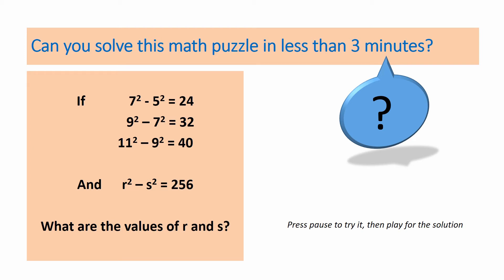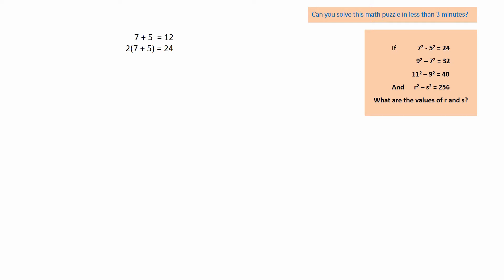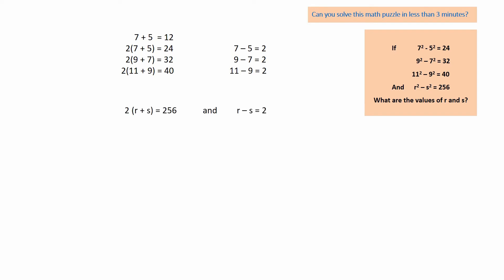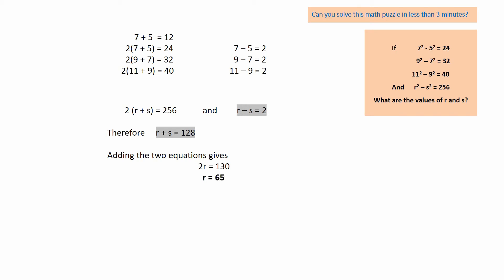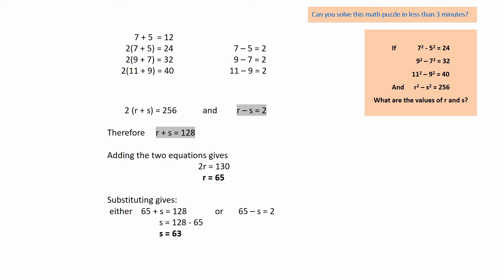Difference of two squares, number GCSE level 7 to 8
This is a typical math puzzle which could also be presented on the Higher-level GCSE course for the mathematics paper targeting levels 4 to 9, but possibly more appropriate to the higher levels within this group; a newly introduced assessment in the UK but a question appropriate to examinations in many countries.
It essentially uses the knowledge of the difference of two squares such that if the numbers squared are consecutive then the difference x^2 – y^2 could be expressed as (x – y) (x + y).  The sequence given, however, uses the difference between two consecutive odd numbers, each squared, giving a slight variation on the above.
The problem is solved in the video by identifying the patterns produced by the sum and difference of the two numbers and continues by formulating algebraic expressions which are then solved, giving detail in the steps.
The values for r and s can be checked by substituting in the original equation r^2 – s^2 = 256.
Comments welcomed.